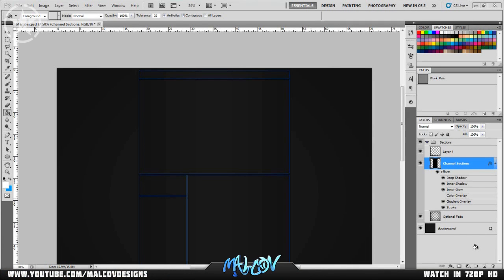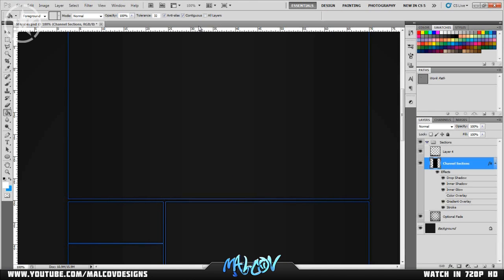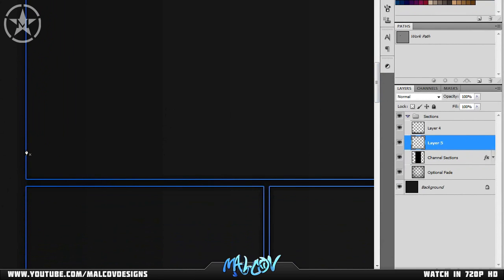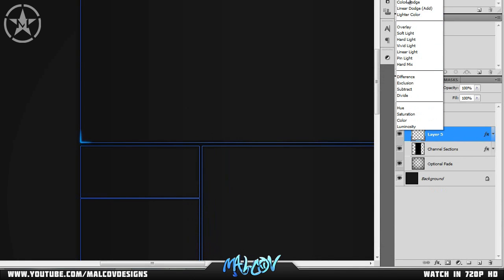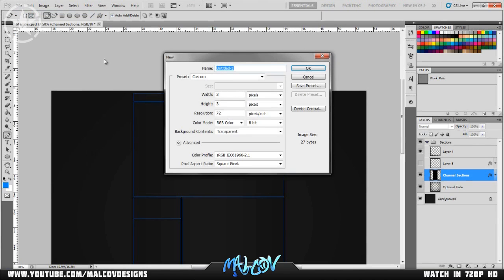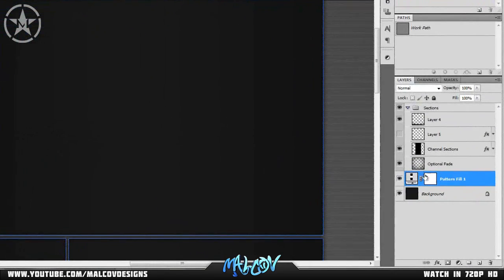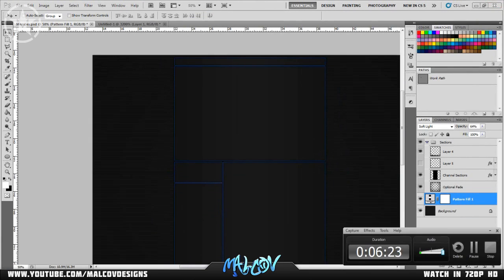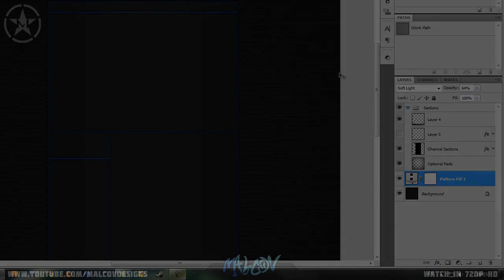Photoshop Tutorial | Youtube Backgrounds: Part 3 - Glowing Edges & Scan Lines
I Hope that this tutorials helps you guys out ;) If you have any ideas for the next tutorial make sure to post it in the comments below!